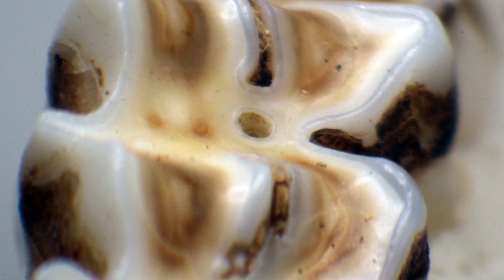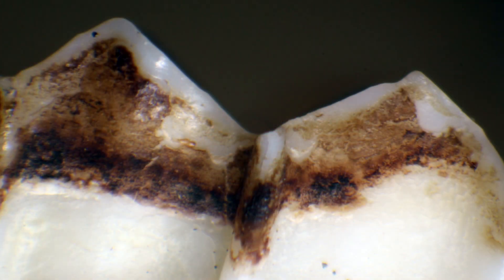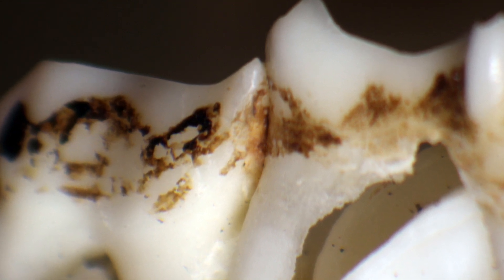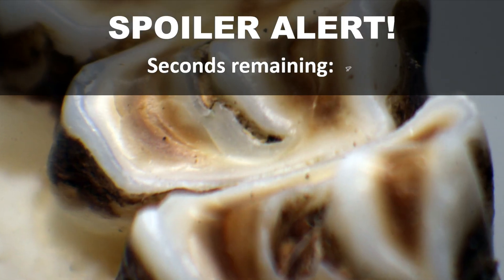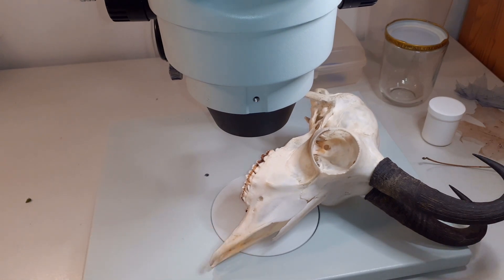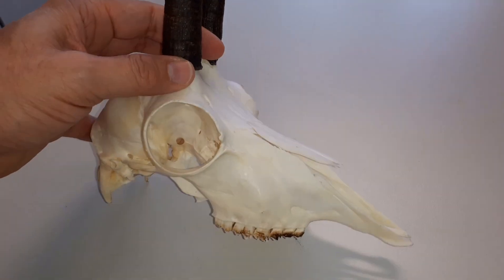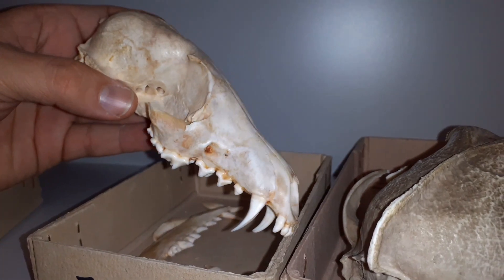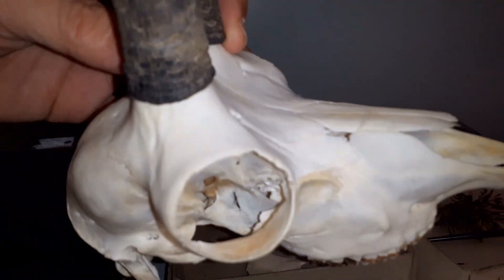🔬 002 - Cabinet of Horrors | Guess what this is!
It looks polished like marble but it is not a rock.  Some parts are intertwined and connected like pieces of a puzzle. What could this be?